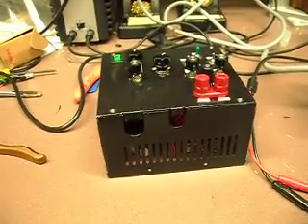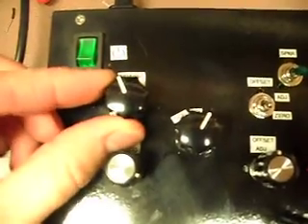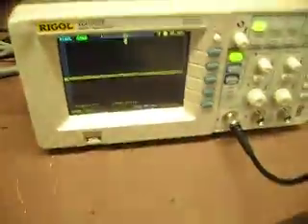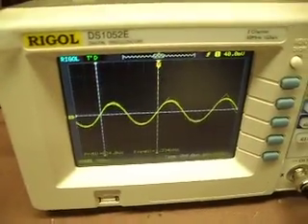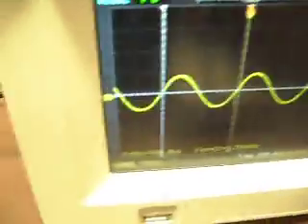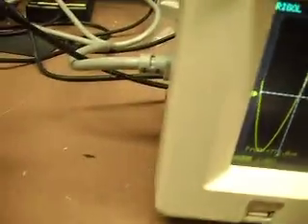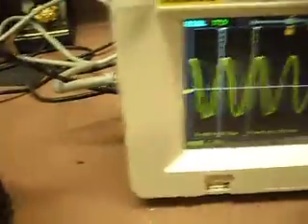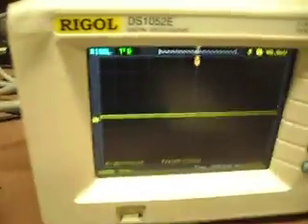Function Generator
This is a demonstration of the function generator I designed and built for my Analog Electronics course at the UO.